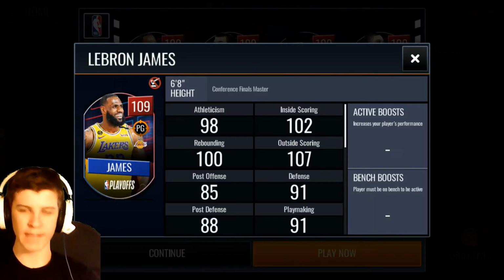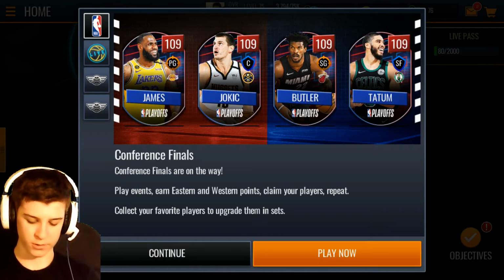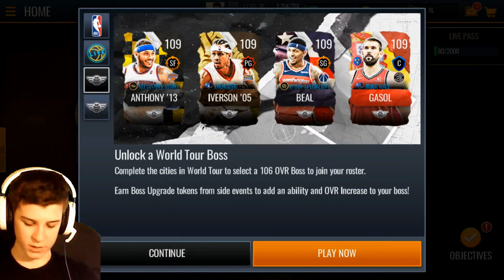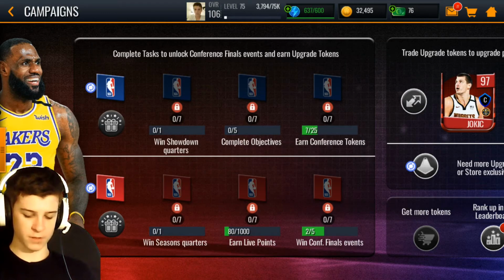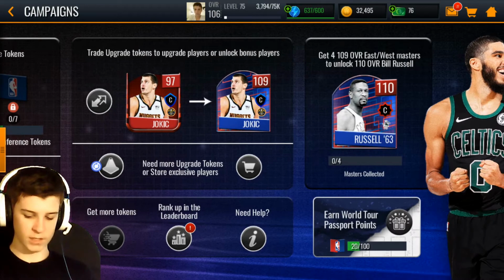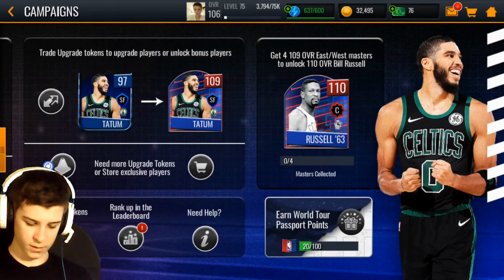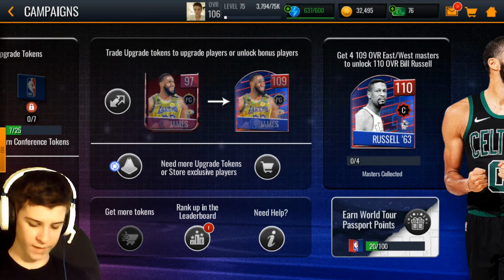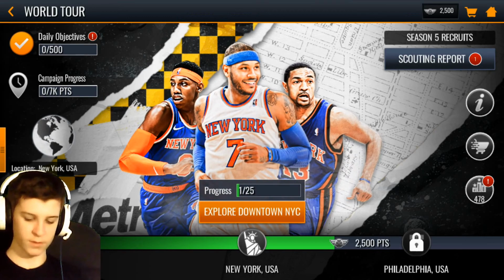How to get a free 109 conference finals master in Nbalivemoible season 4 part1